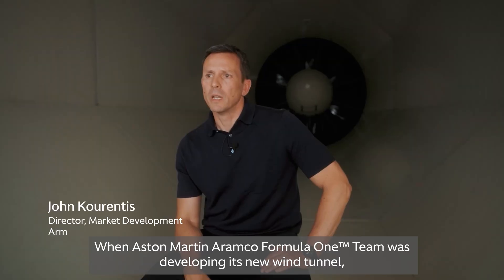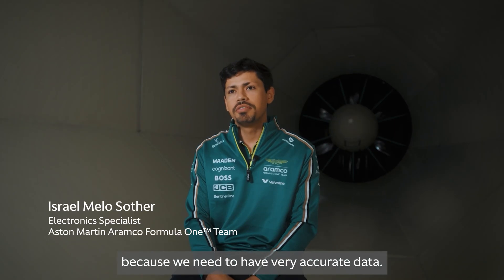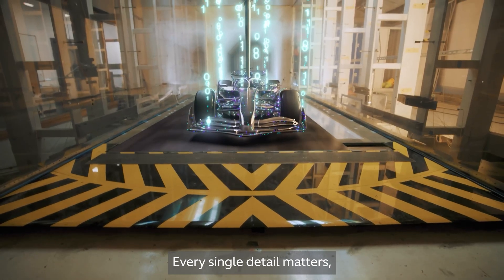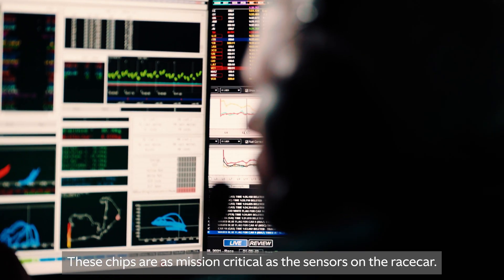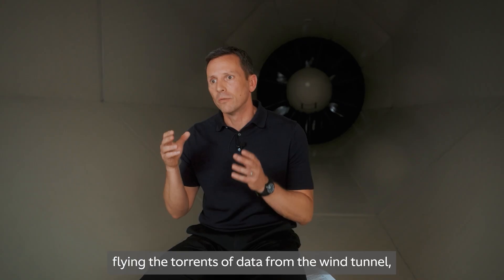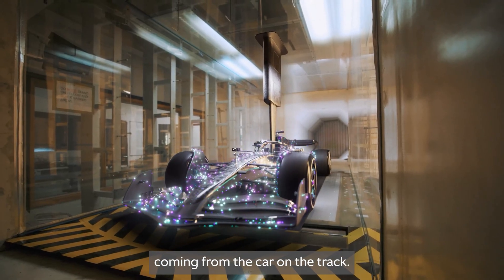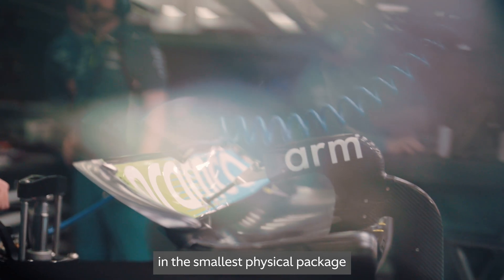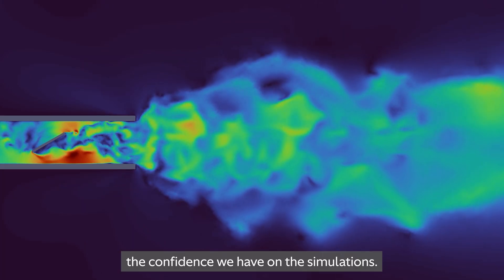How Aston Martin Aramco Formula One™ Team Delivers Faster Upgrades with the CoreWeave WindTunnel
A wind tunnel is where Formula One™ teams test how air moves around the car, long before it reaches the track.

In this video, Israel Melo Sother, Electronics Specialist at Aston Martin Aramco Formula One™ Team, and John Kourentis, Director of Automotive Go-To-Market at Arm, explain how the Aston Martin Aramco Formula One™ Team’s new CoreWeave Wind Tunnel helps them collect better data, understand it faster, and quickly make more confident decisions about the car's upgrades ahead of race weekends.

Powered by the Arm technology, the system uses edge AI to process sensor data in real-time, helping engineers filter noise, validate performance, and focus on the changes that matter most.

So, whether its wind tunnel testing or full-scale production, one thing is clear: the future of automotive is being built on Arm.